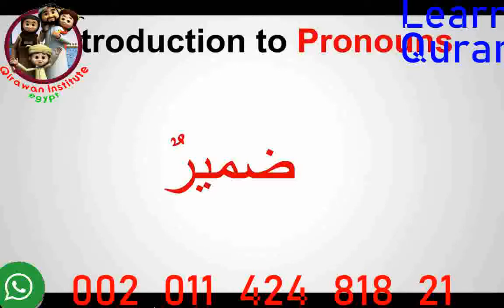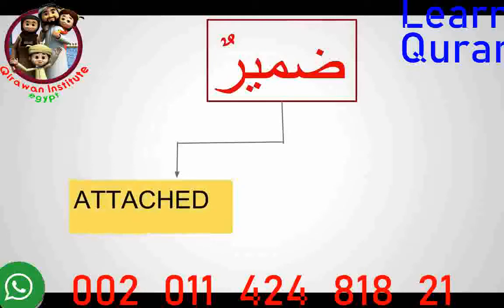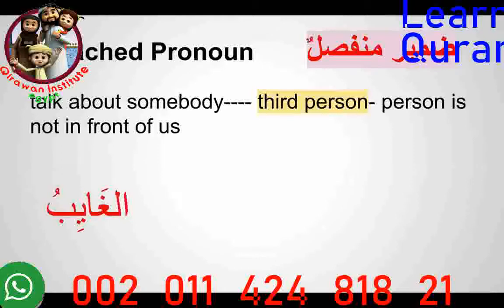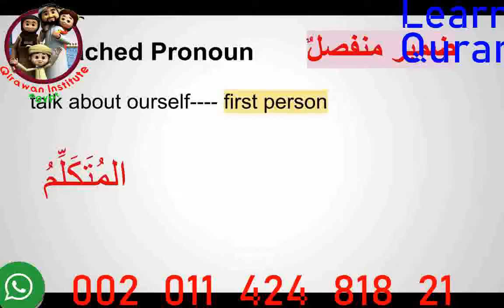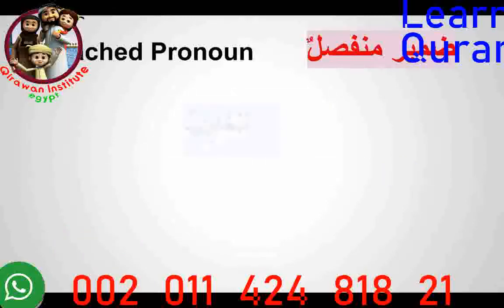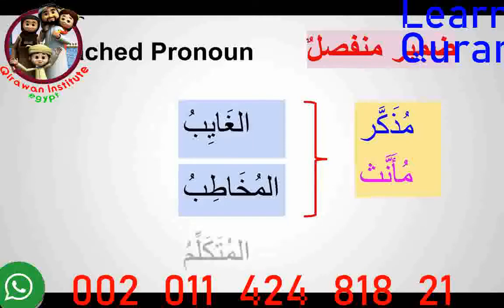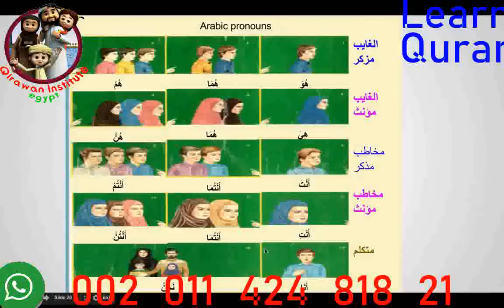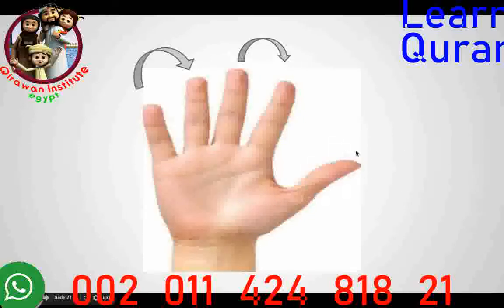MADINA BOOK 1 FULL COURSE CLASS 10 INTRODUCTION TO ARABIC PRONOUN new